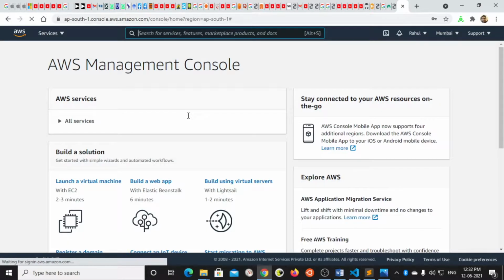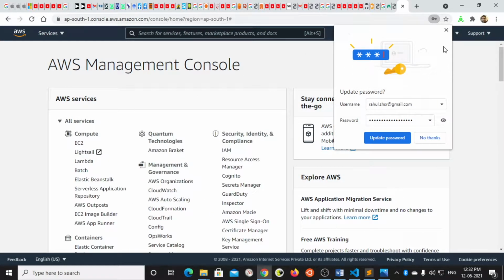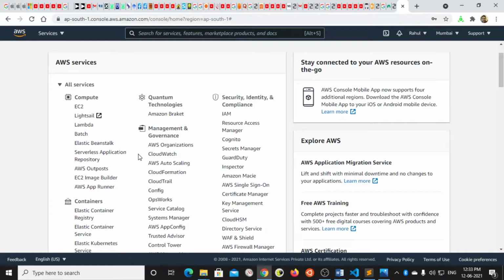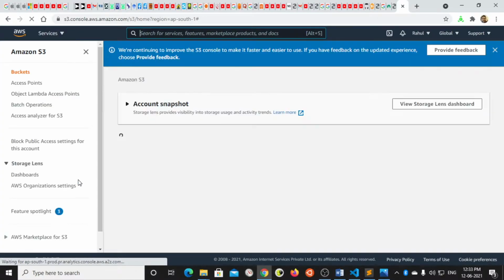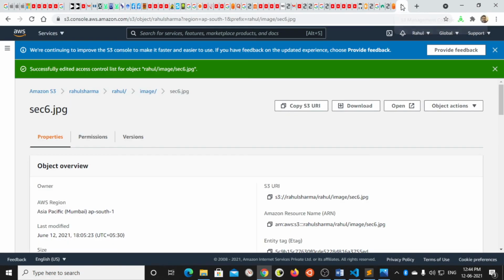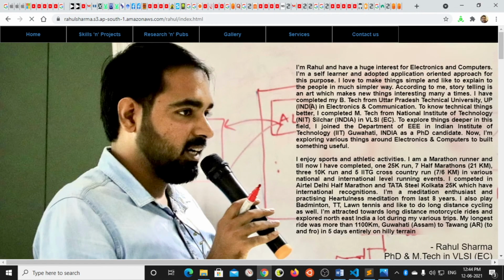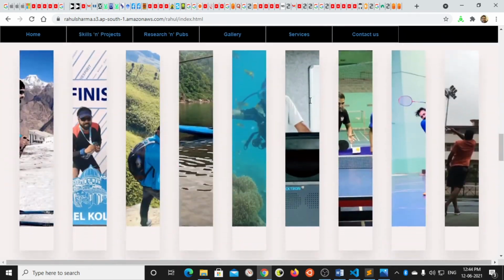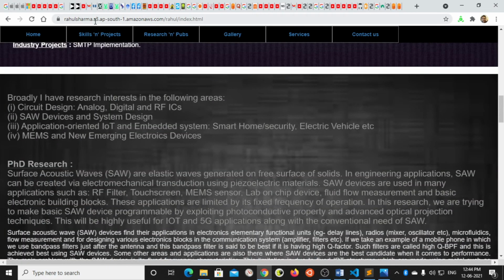Free Web Hosting using AWS || Upload your website on Server - Web#5